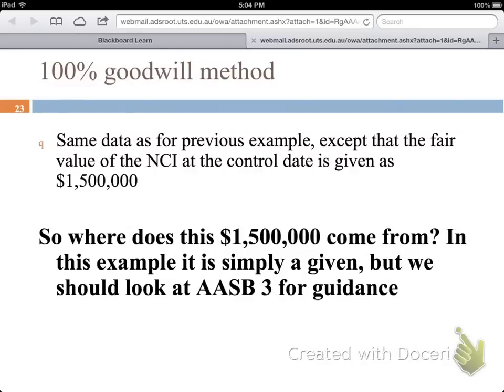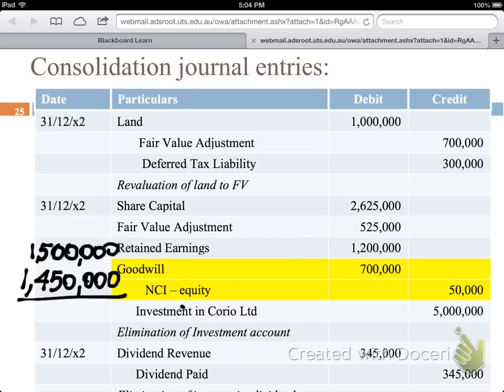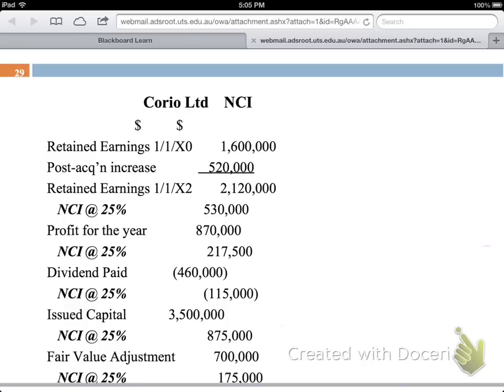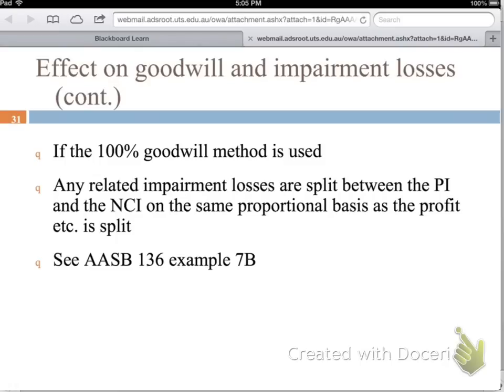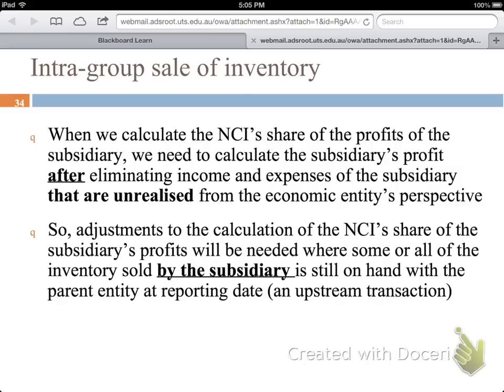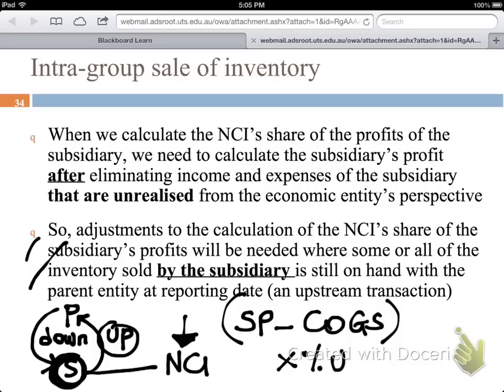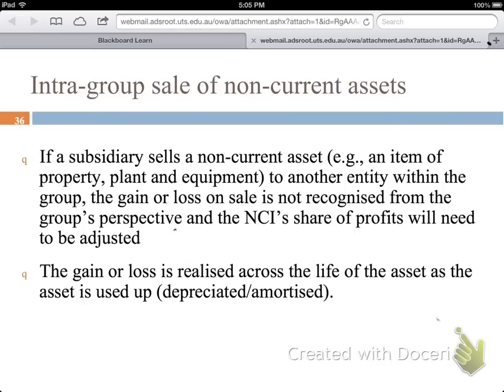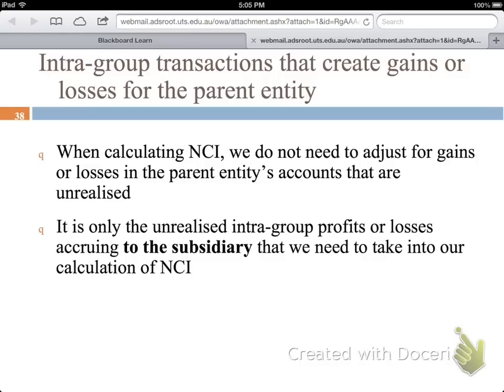Lecture 6 CA(2)